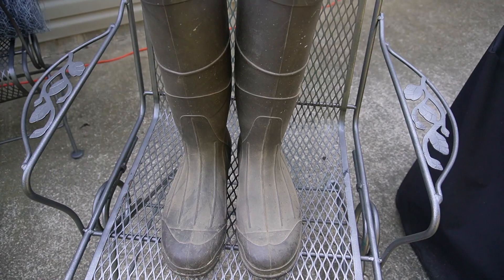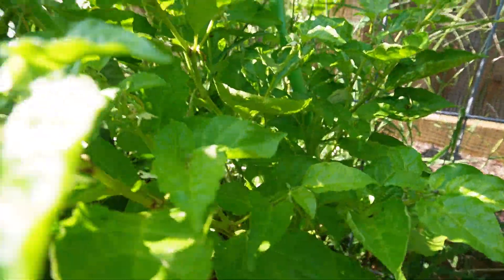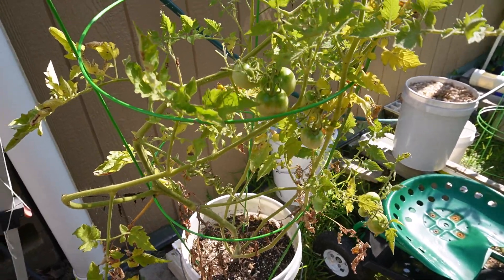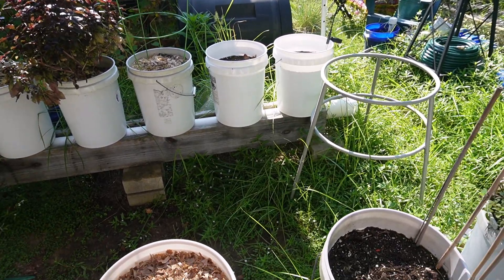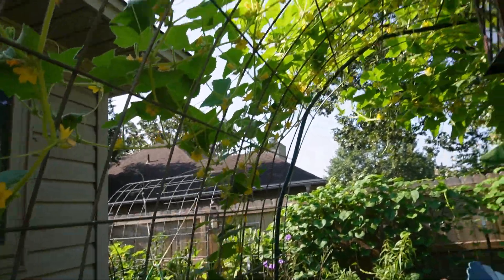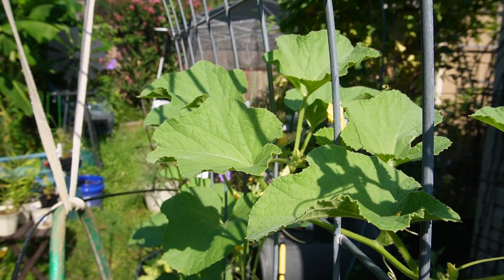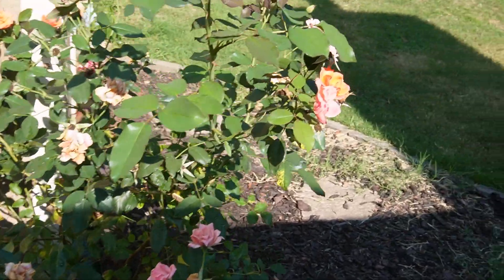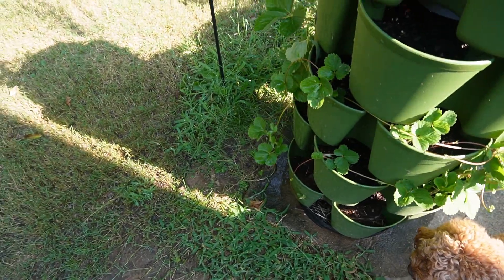The Wild Summer Garden , July 2023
The garden is wild. July 2023 is a crazy hot summer. Join me on a tour of this untamed wild garden !!